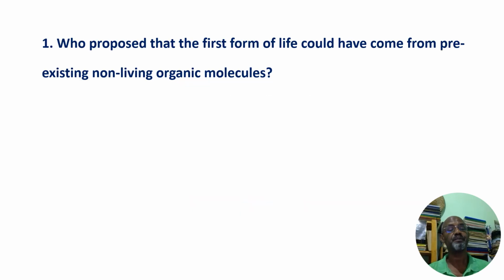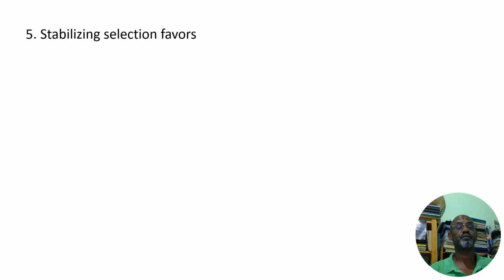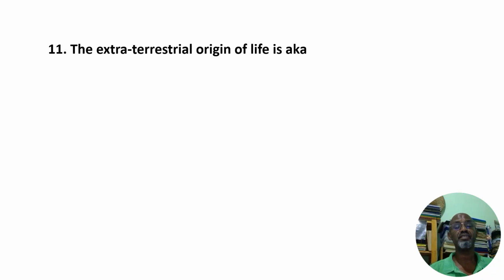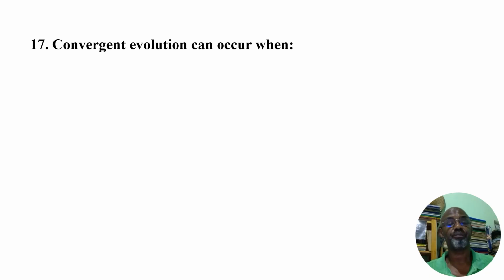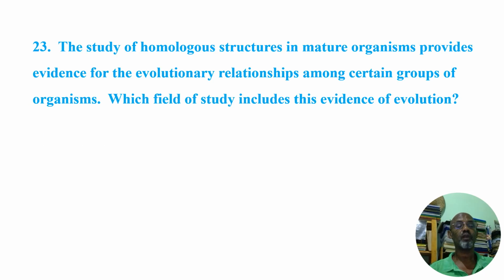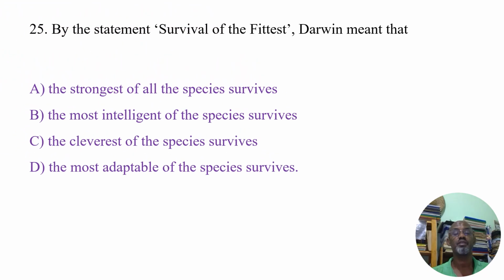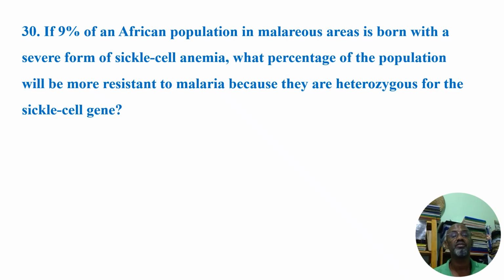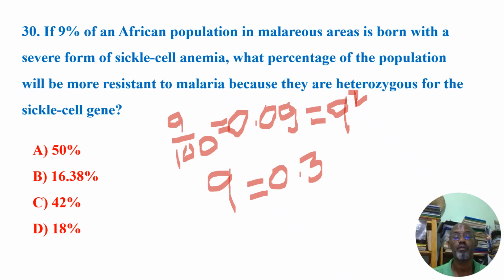Grade 12 Biology unit 4 sample questions